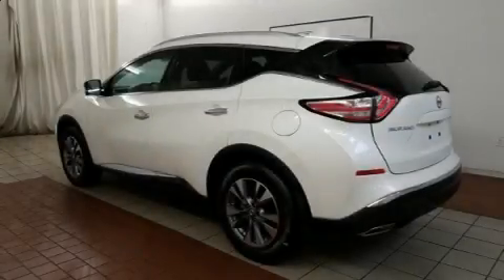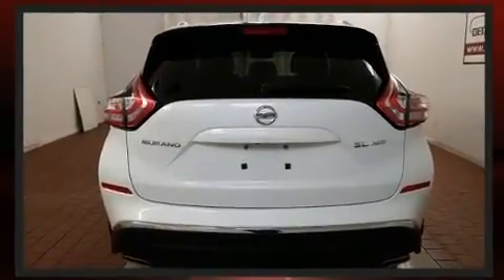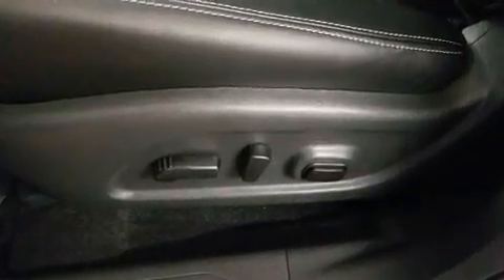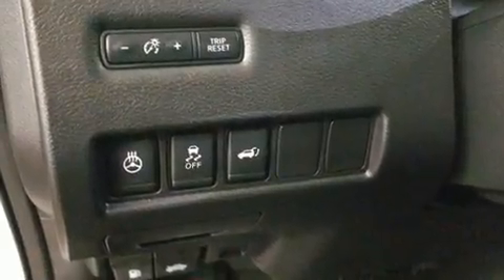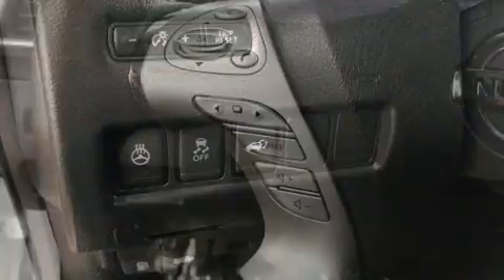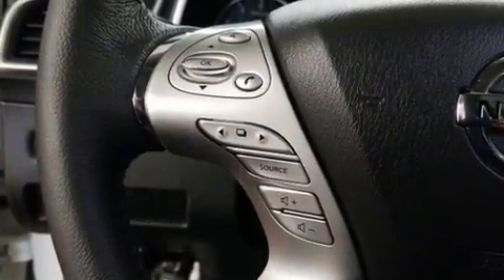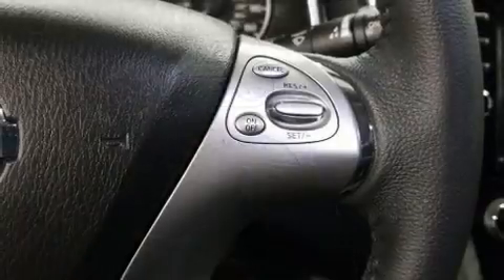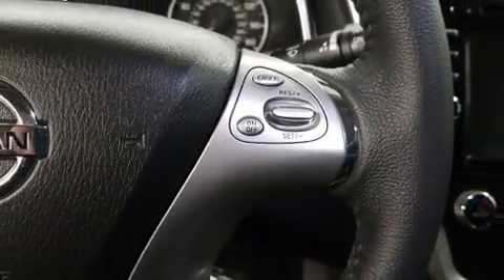2017 Nissan Murano in Dedham, MA 02026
Get excited about the 2017 Nissan Murano. With fewer than a thousand miles on the odometer, this 4 door sport utility vehicle prioritizes comfort, safety and convenience. Smooth gearshifts are achieved thanks to the 3.5 liter 6 cylinder engine, providing a spirited, yet composed ride and drive. All wheel drive provides for safe passage, regardless of road or weather conditions. Nissan prioritized practicality, efficiency, and style by including: front and rear reading lights, a tachometer, front dual-zone air conditioning, turn signal indicator mirrors, power windows, an overhead console, and a split folding rear seat. Audio features include a CD player with MP3 capability, steering wheel mounted audio controls, and 6 well positioned speakers. Nissan ensures the safety and security of its passengers with equipment such as: dual front impact airbags with occupant sensing airbag, front side impact airbags, traction control, brake assist, anti-whiplash front head restraints, a security system, and 4 wheel disc brakes with ABS. Electronic stability control ensures solid grip atop the road surface, no matter how challenging the driving conditions. Come down to our dealership, you'll get a great vehicle at a great price, with the experience and dedication of our whole team behind you.